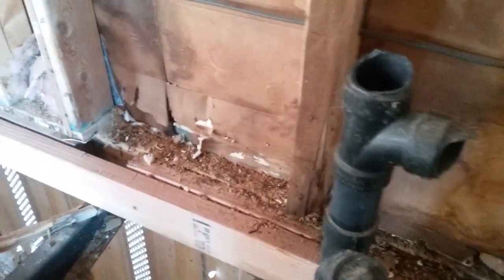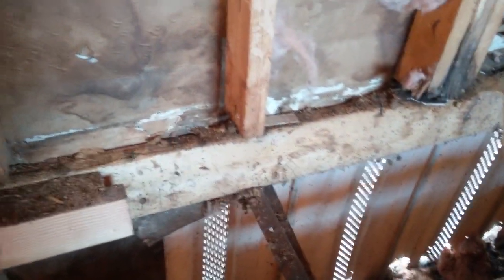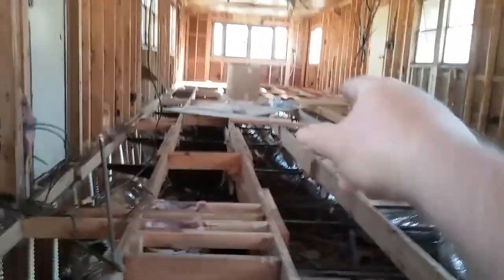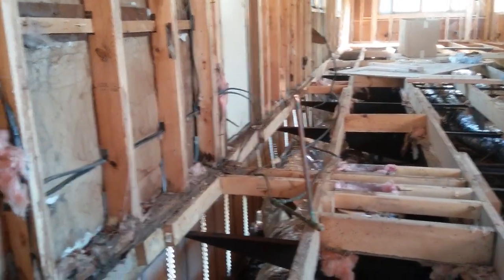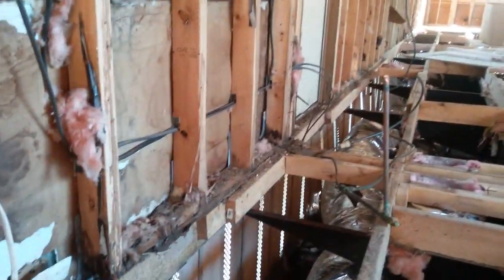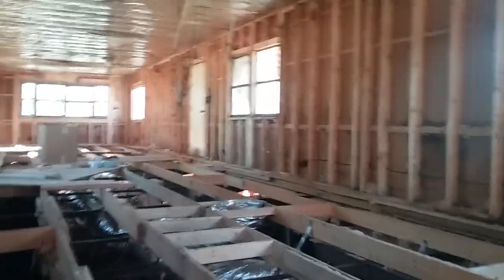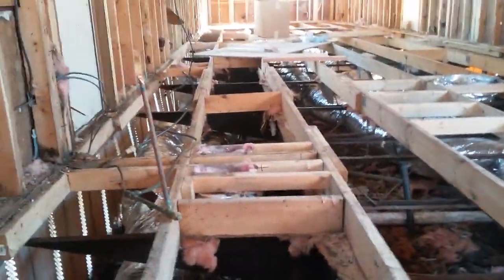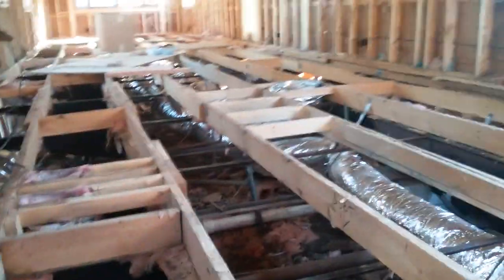Mobile Home Remodeling - Part 2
This is a total gut and renovation of a 1984 mobile home. This is the second part. In this part, I'm replacing rotted rim joist and sill plates. I go over what the owner will be wanting and how the mobile home will be progressive.

Renovating an old trailer can be a great alternative to buying or building a tiny home. It's also a lot cheaper than building or remodeling a site built home. It's a great choice for those on a budget or trying to live debt free.

And click the little bell below so you'll get notified each time I post a video.